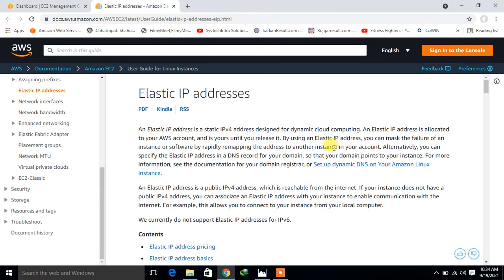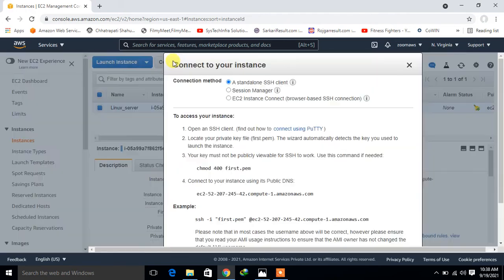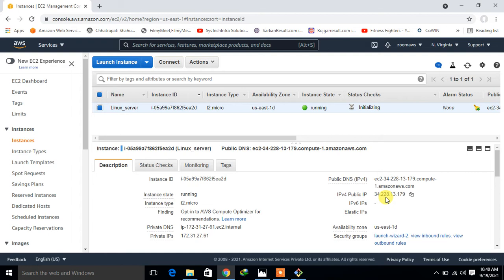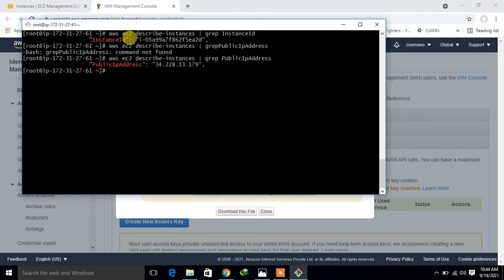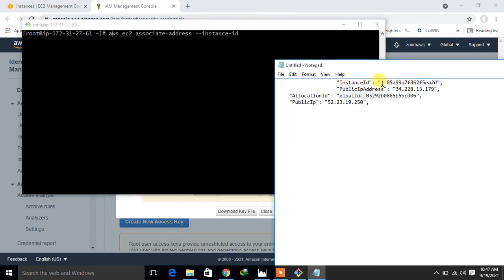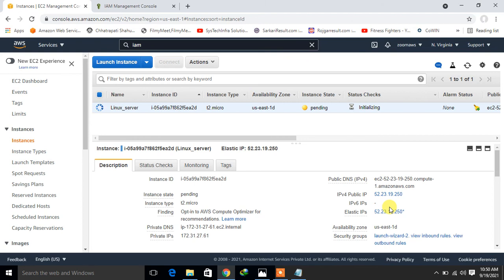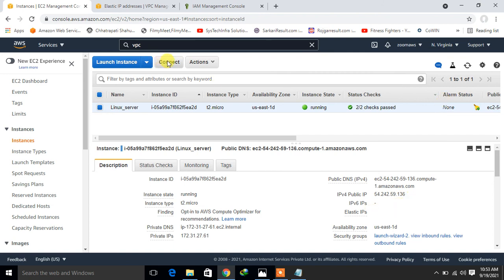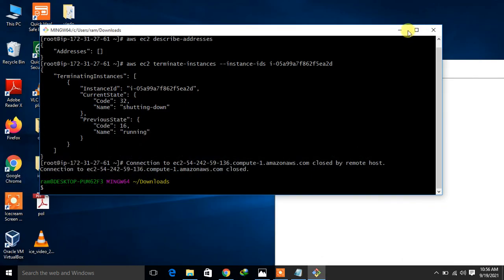Configure Elastic IP Address in AWS Cloud using AWS-CLI console.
Hello Guys,

In this video i am going to explained you “how to create and assign elastic ip address in aws cloud”.

An Elastic IP address is a reserved public IP address that you can assign to any EC2 instance in a particular region, until you choose to release it.